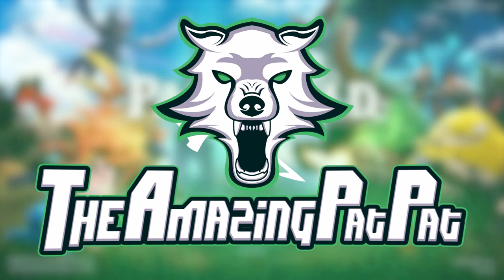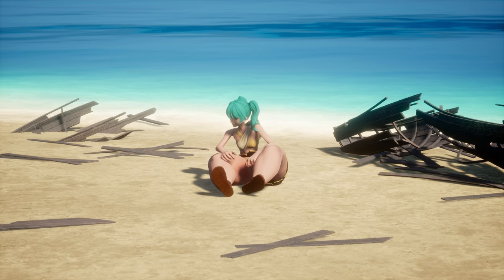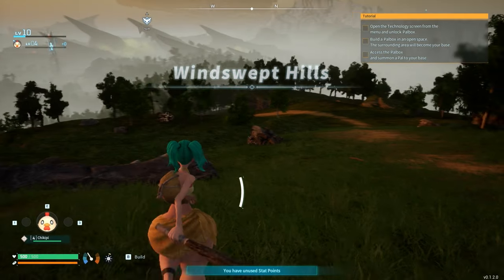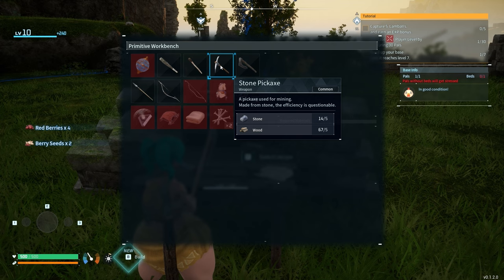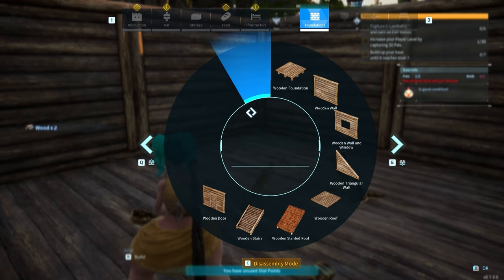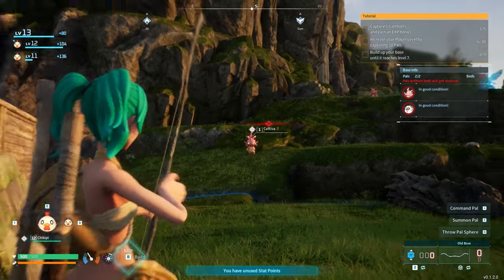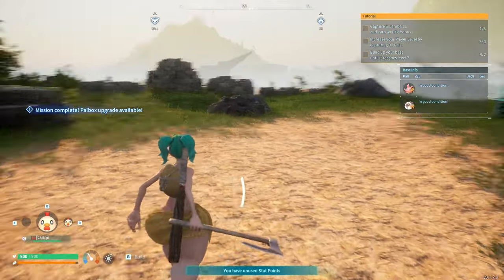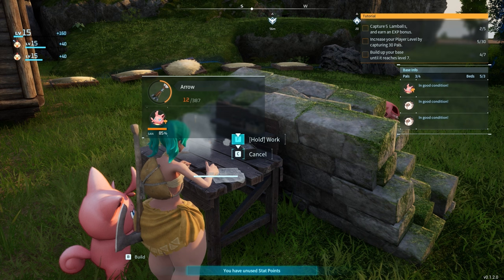Super Easy Baby Mode Difficulty // PatPat Plays: Palworld // Episode 1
This game is super not what I was expecting and it's amazing!

Timestamps:
0:00 Intro
0:45 Settings
3:42 Character Creation
4:28 Into The Game
31:13 Outro

Palword:
"Fight, farm, build and work alongside mysterious creatures called "Pals" in this completely new multiplayer, open world survival and crafting game!" - Palword Steam Page.